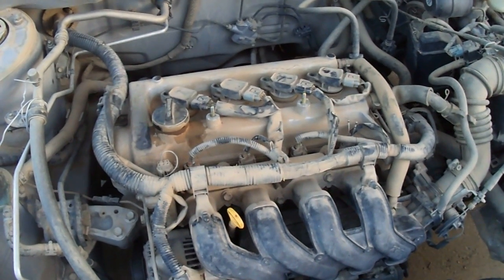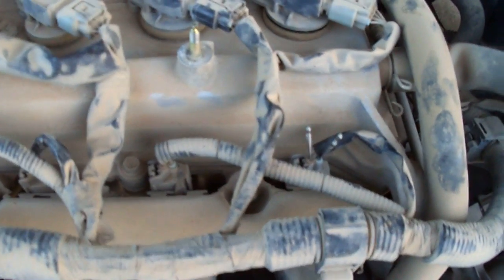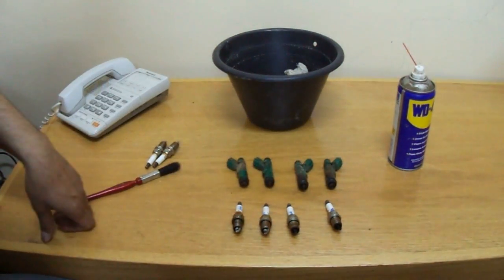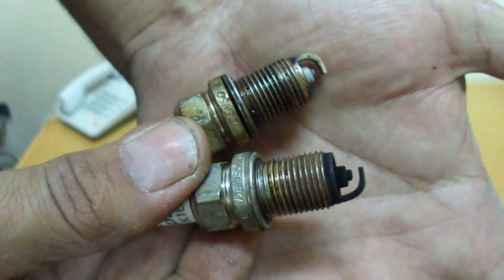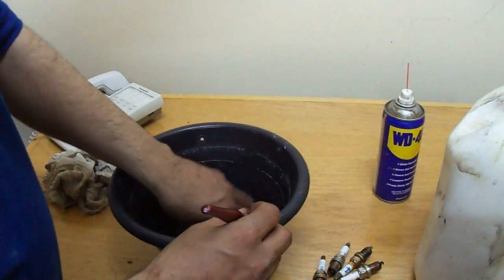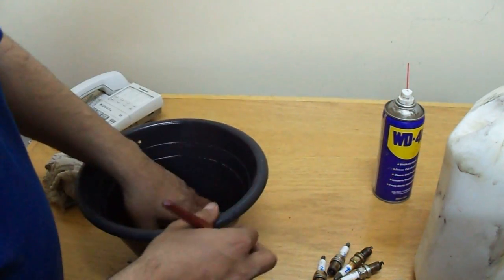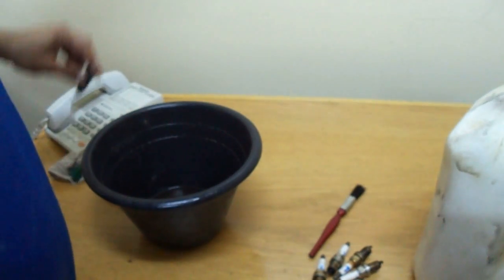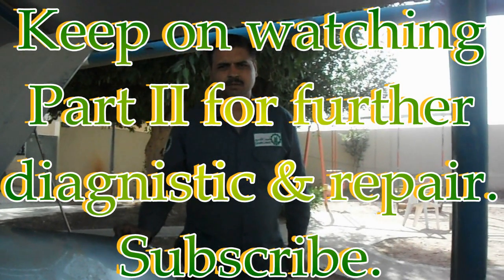Car missfire diagnostic Part I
Here in this video I will show very common reason of car misfire which didn't fix this car misfire problem. This is the first part of two parts series. Hope it may serve its purpose.